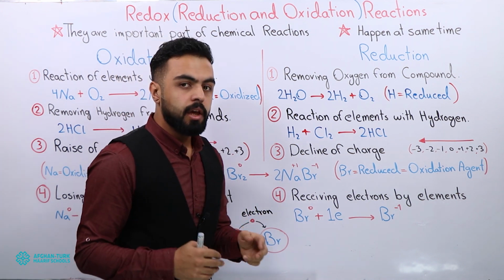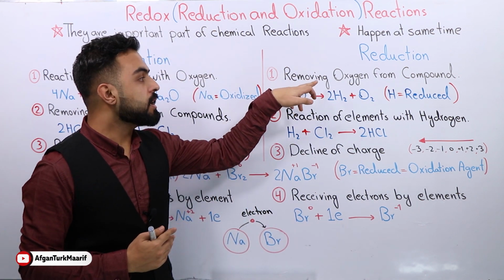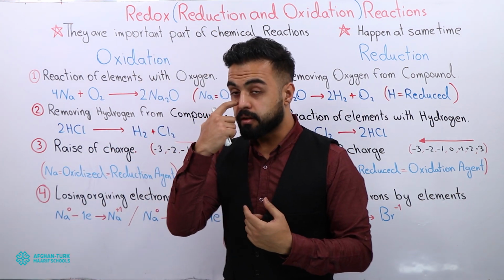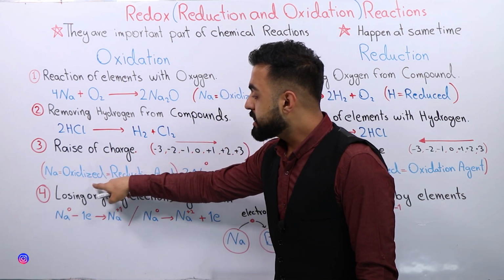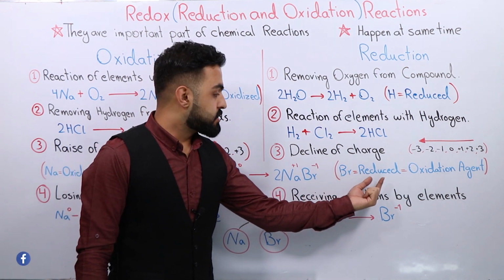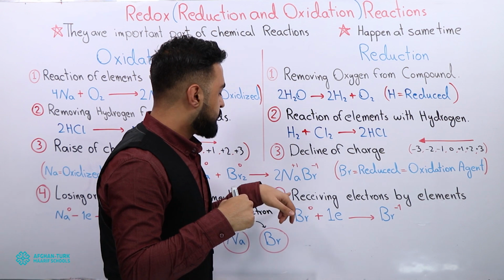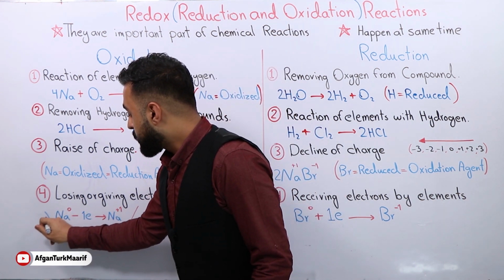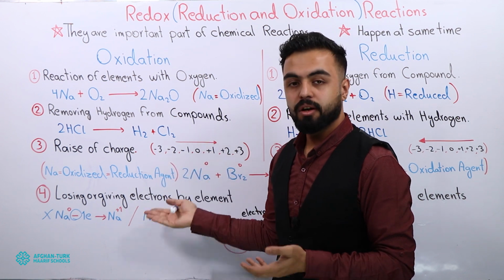Chemistry 8 | Red-ox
Reduction and Oxidation Reactions